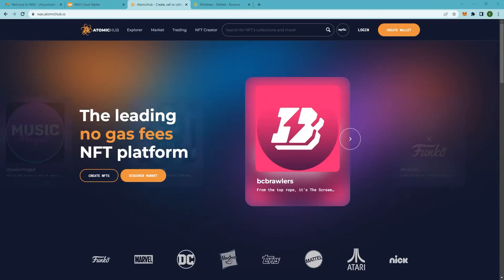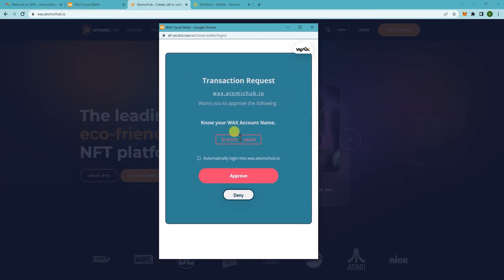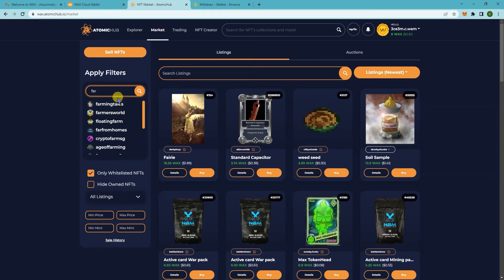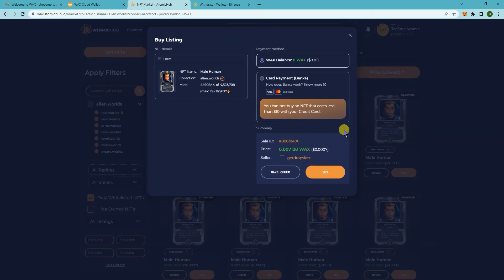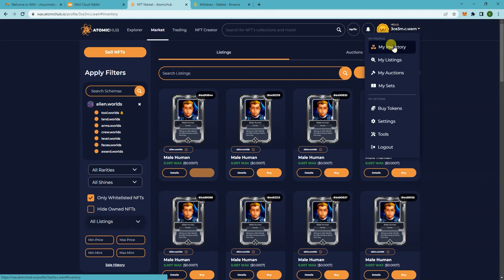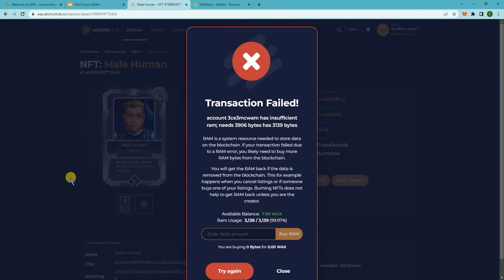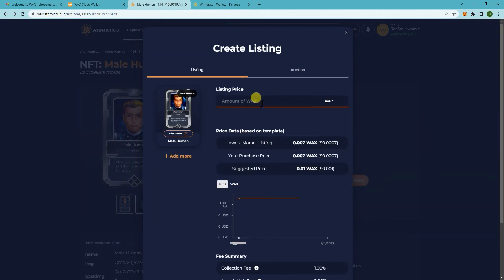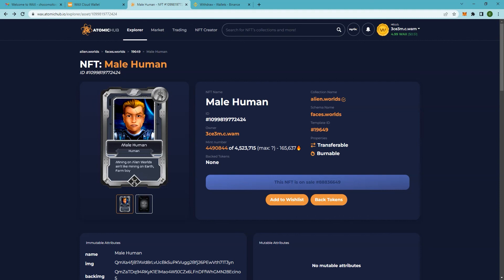AtomicHub Tutorial - How to Connect Your WAX Cloud Wallet & Buy & Sell NFTs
1. Open your Wax Wallet account make sure you're logged in
2. Open AtomicHub in a new tab link: wax.atomichub.io
3. In AtomicHub homepage click on the three lines in the upper left side
4. Click Log In
5. Choose Wallet and select Wax Cloud Wallet
6. It will then connect your wax wallet and you can see your wax wallet balance.
7. Click again the three lines and select 'Market'
8. If you're already interested in an nft collection you search them and type in search field.\
9. Example you're interested in Baddays NFT collection
10. Scroll down so you can check it out and choose an NFT to buy
11. Make sure you have enough balance on your wallet to buy an NFT.
12. Before buying take note of the Buy Listing reminder to ensure you are not buying the fake NFTs.
13. Always check the details before buying
14. Click 'I understand'
15. Check the details, if you're sure, Click BUY
16. Then click 'Approve' in the Transaction Request'
17. It will then pop out a 'Transaction Successfu'
18. Click Close
19. You now successfully bought an NFT